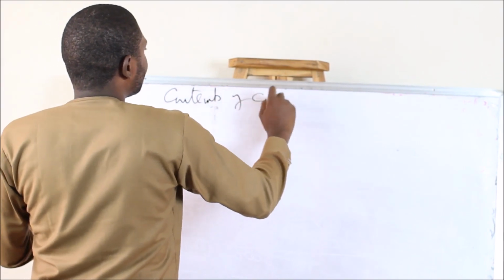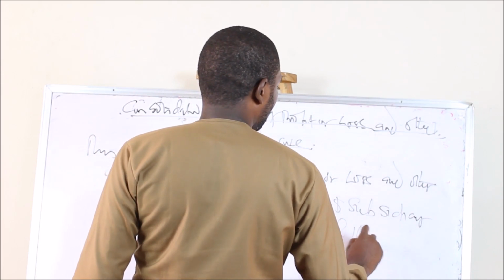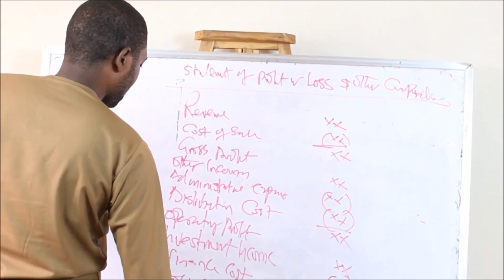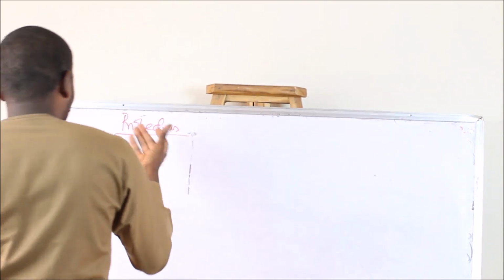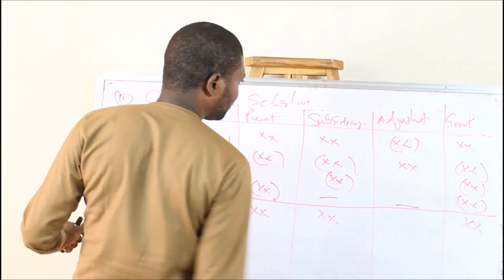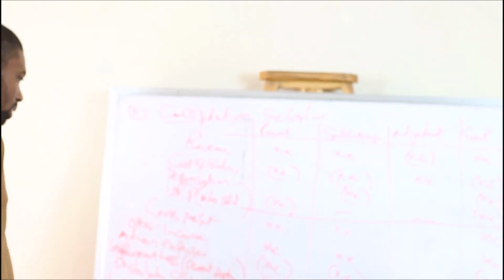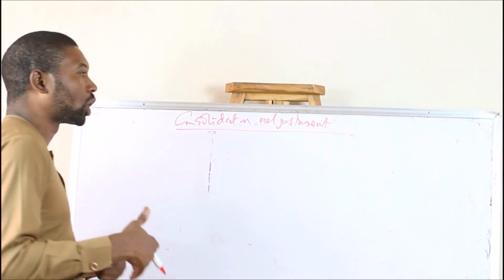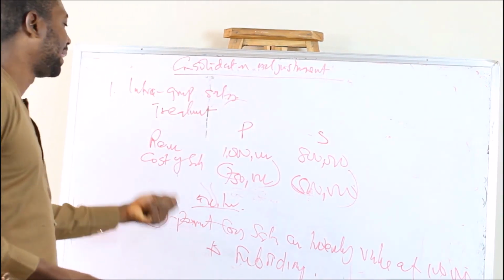Statement of profit of loss